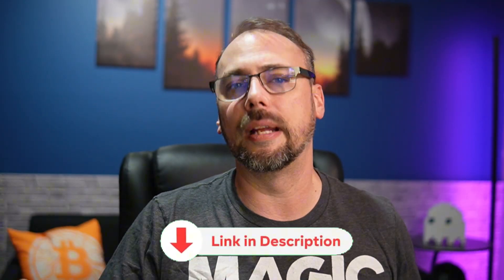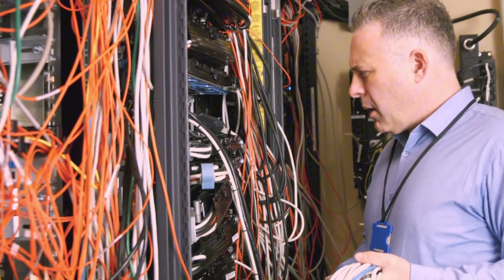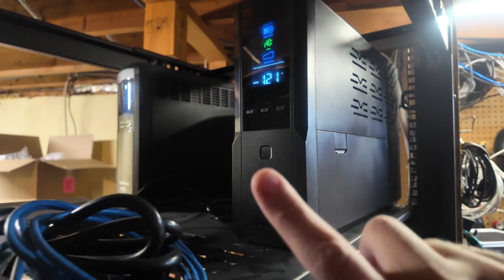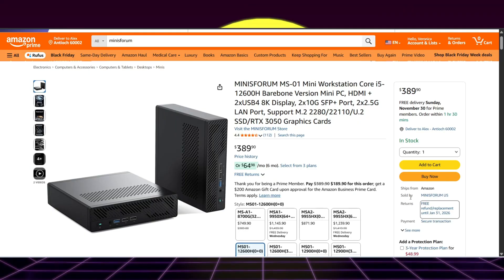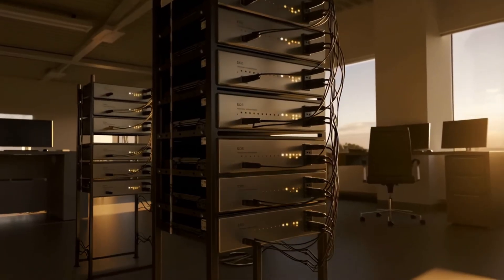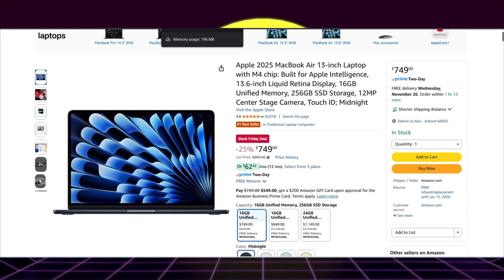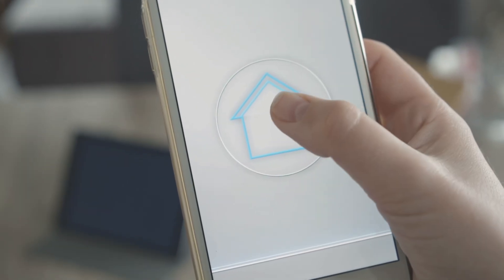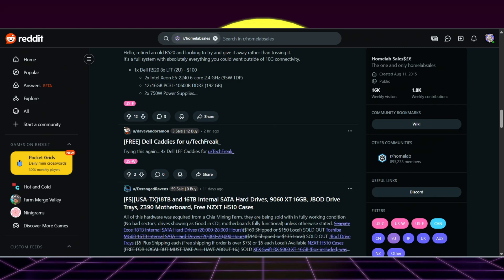The Hidden Black Friday Deals Homelab Nerds Actually Want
If you’re hunting for the best Black Friday homelab deals, this video walks through my top picks for Black Friday deals 2025 on real-world home lab gear I’d actually use. We’ll cover NAS deals (including Ugreen and QNAP options), mini PC deals and small virtualization hosts, networking deals like Wi-Fi 7 and access points, UPS deals to protect your rack, server rack deals, and even 3D printer Black Friday offers to level up your tinkering. Most of the black Friday deals shown are Amazon tech deals and amazon early black Friday deals, but I’ll also point you to solid options outside Amazon so you’re not locked into one store. Whether you’re just starting your home lab or expanding an existing homelab setup, these black Friday deals 2025 tech picks focus on value, not just what’s cheapest, so you can actually move your environment forward this year.

Here are links to the gear in this video, and some more I have that I found as a good opportunity to get a deal:

Macbook air m4
Ugreen dxp4800+ nas
Ugreen dh4300+ nas
Innocent ultrawide monitor
WD Red Drives
GL iNet travel router
AD5X 3d printer
Ad5m 3d printer
Creality falcon2 laser
K1 se 3d printer
Samsung fold7
Samsung flip7
Rayban meta glasses
8 port 10gbe tplink switch
Tp link omada wifi7 ap
Qnap 4bay nas
New apc ups
Cyberpower ups
Geekom it15
Msi cubi 5 mini pc
Asus nuc 14
Asus mobo
Electric screwdriver
Asus vivobook go
Minisforum ms-a2

Chapters:
0:00 💥 Black Friday intro
0:51 📦 NAS storage
2:05 💽 NAS drives
2:31 🌐 Networking deals
4:37 🧳 Travel routers
5:03 🔋 Power backup
6:00 🧮 Compute hosts
8:22 🗄️ Racks & enclosures
9:30 🖨️ 3D printers
11:05 🧩 Endpoints & gadgets
15:00 🧠 Pro tip deals